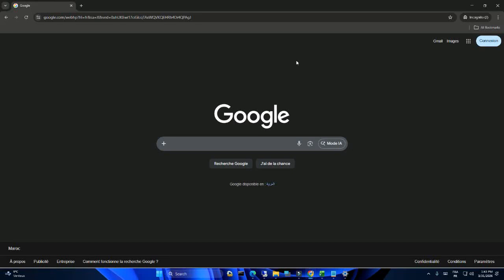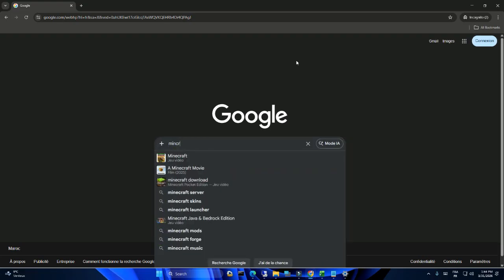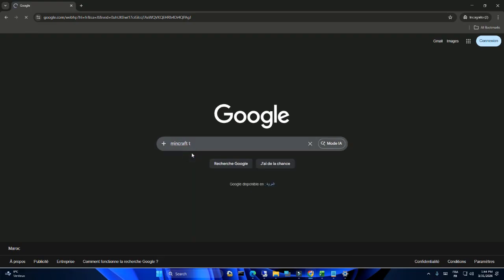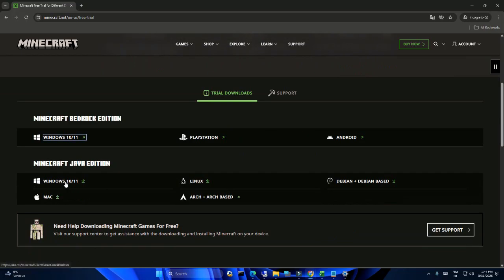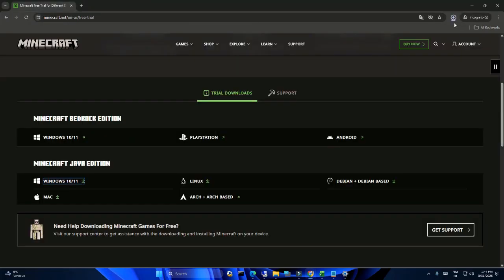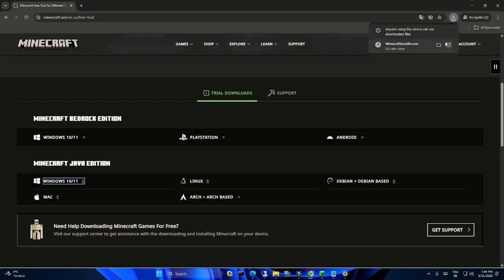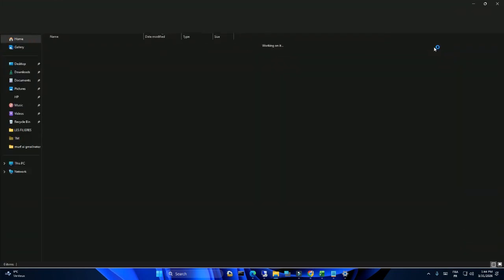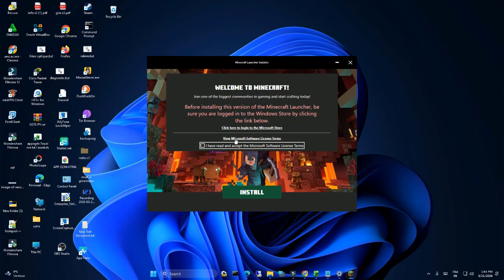How To Download Minecraft For FREE On PC (Windows 11) - 2026 Guide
Looking for the best way to download Minecraft for free on your PC or Laptop? In this 2026 updated tutorial, I show you exactly how to install Minecraft on Windows 11 step-by-step. Whether you want to start your first 100 Days challenge or join a Minecraft Civilization server, this guide covers everything you need to get started safely.

In this video, you will learn:

How to find the official Minecraft download for PC.

The installation process for Windows 11 and Windows 10.

How to set up your account and launch the game for the first time.

Tips for optimizing Minecraft for low-end laptops.

Timestamps:
0:00 Intro: Minecraft Free on PC
0:30 Step 1: Downloading the Installer
0:45 Step 2: Installing on Windows 11
0:01 Step 3: Setting Up Your Free Account